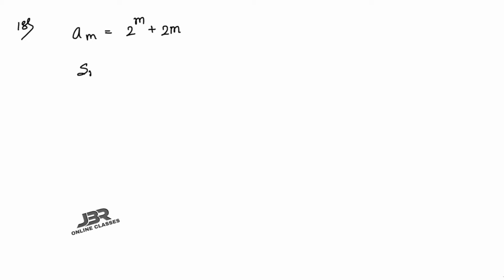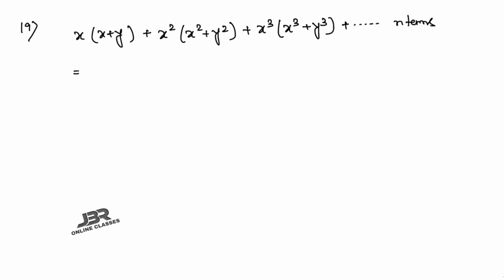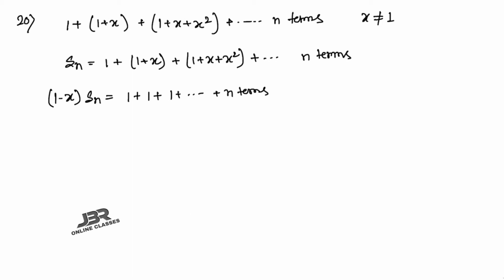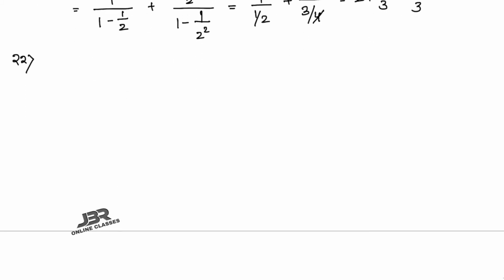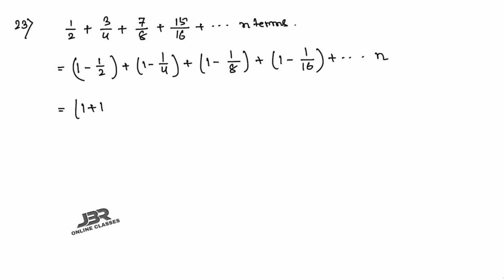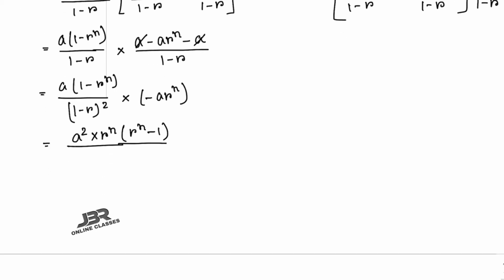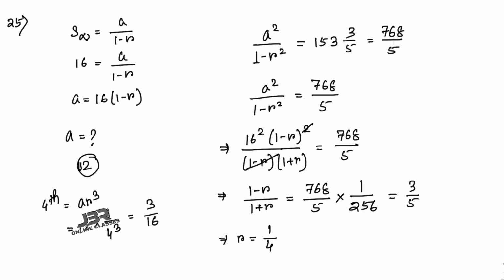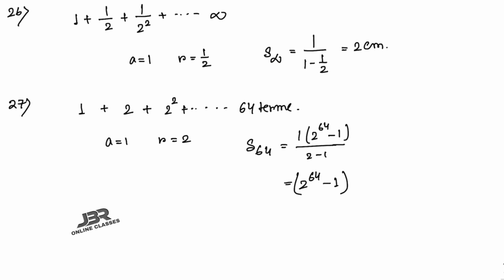Sequence and Series EX-10.5(18-27)PART-4 ISC CLASS 11 ML AGGARWAL 2021 SOL | JBR ONLINE CLASSES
⭕ Exercise-wise ❎